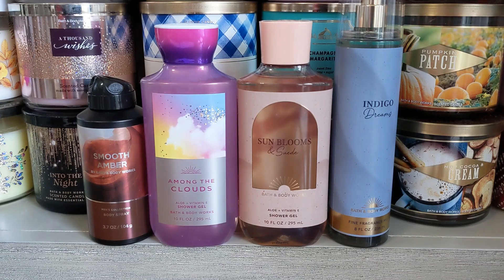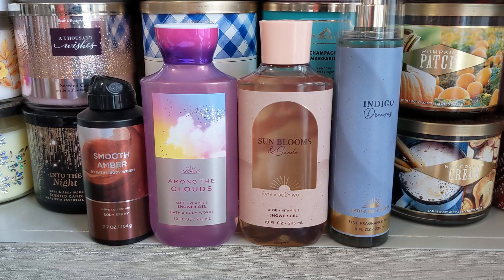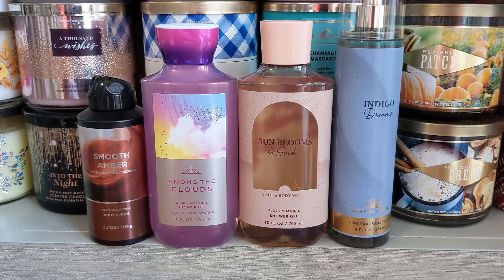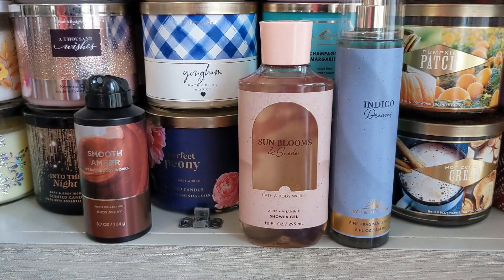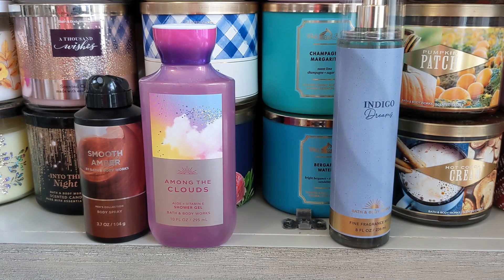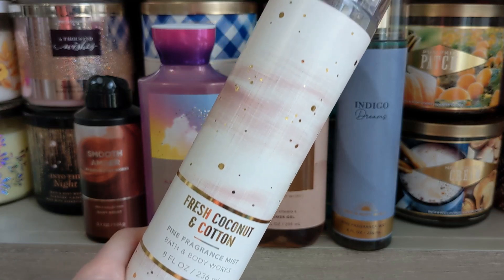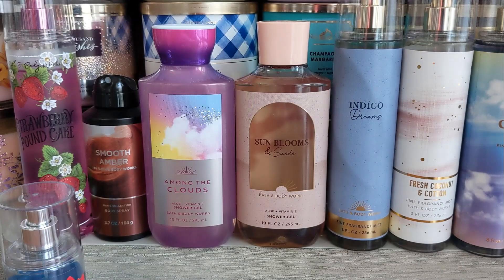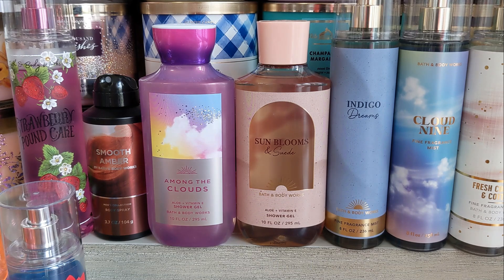REVIEWS OF THE NEW BATH AND BODY WORKS FRAGRANCES! SPRING IS HERE! FEAT. DOSSIER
NOW IN WALMART! Store Locator

Dossier has a new payment method that lets you earn store credit. Select Catch at the last step of checkout and you earn a $10 sign on bonus credit.

All thoughts are my own and I am always 100% honest with my reviews.